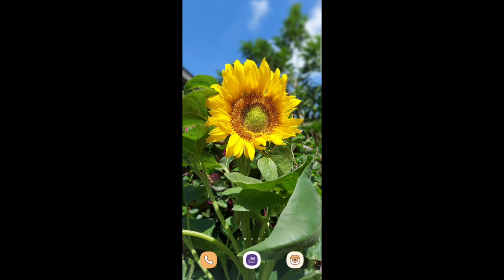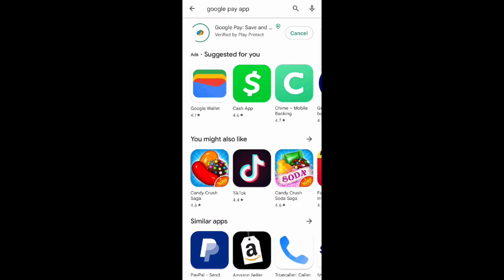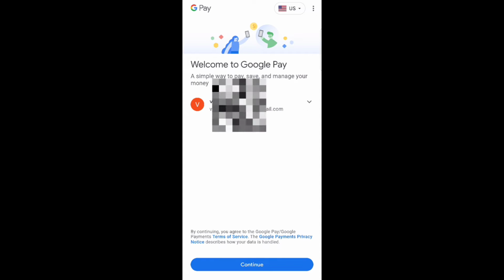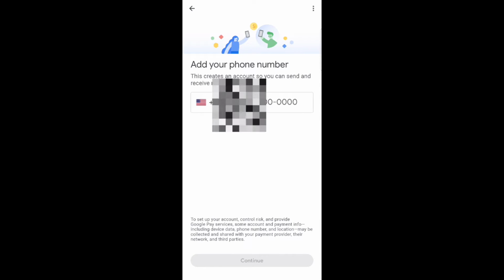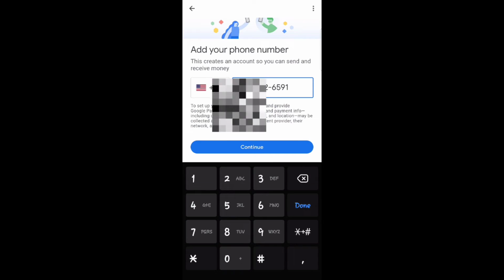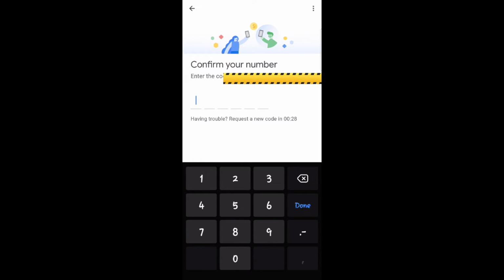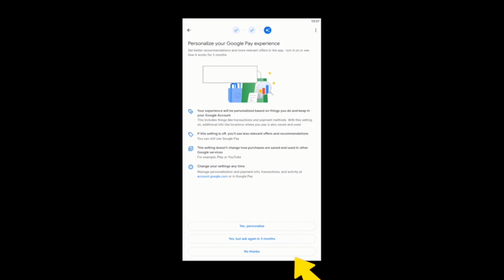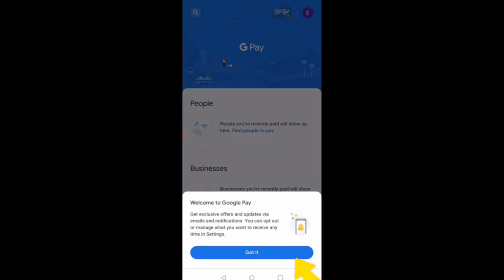How To Make A Account In Google Pay